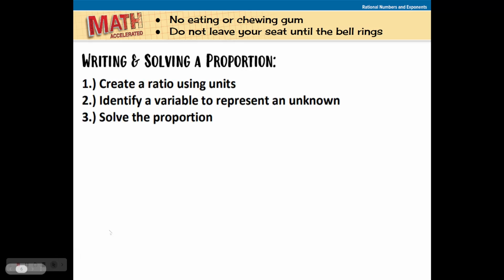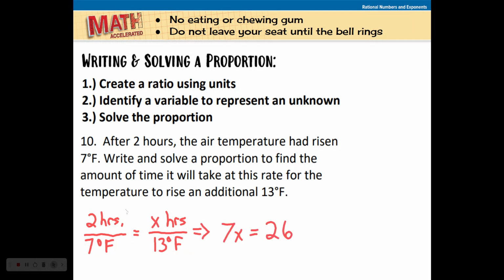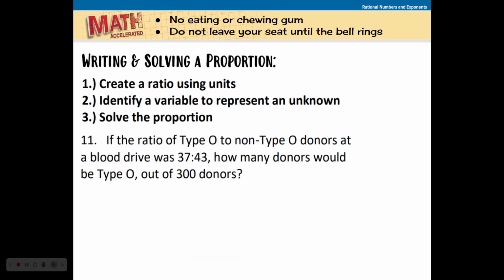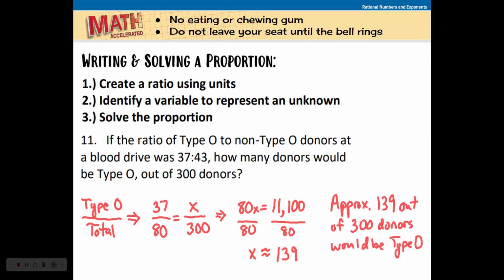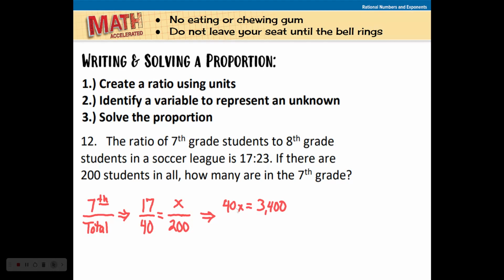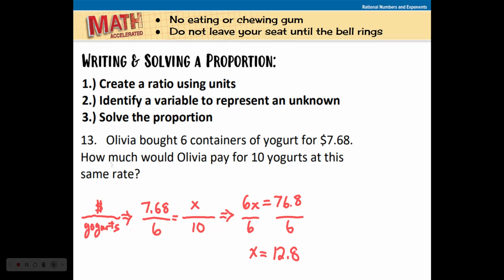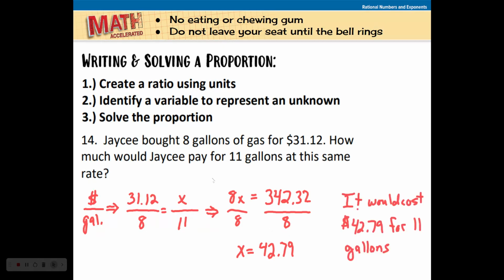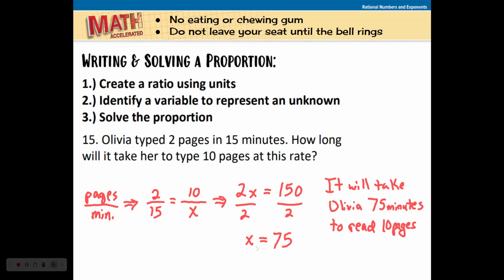5.7: Examples 10-15